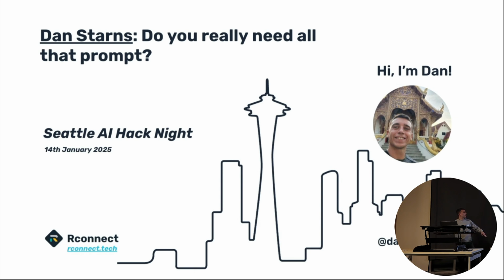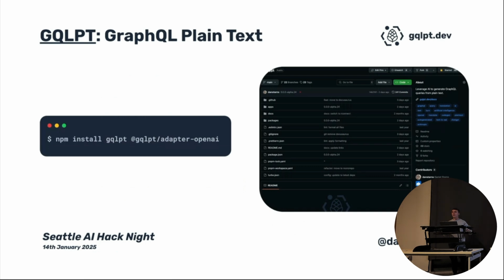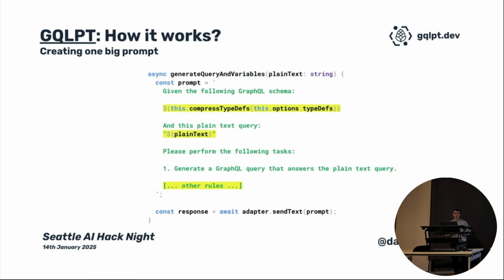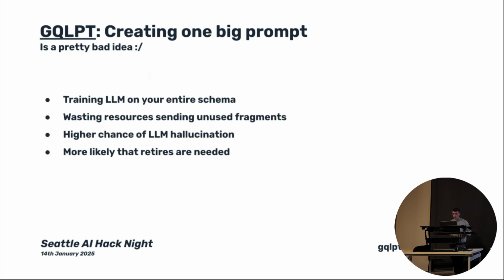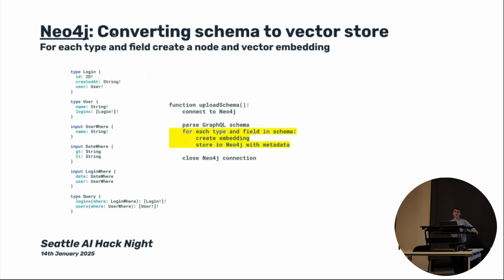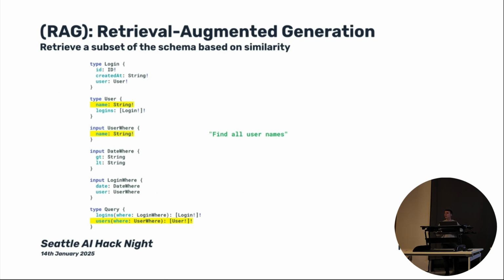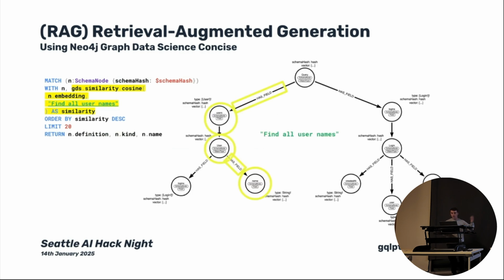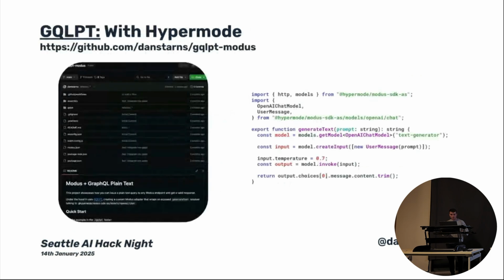Do You Really Need All That Prompt? Optimizing AI with Neo4j | GraphQL Plain Text Demo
In this talk, Dan Starns demonstrates how to build more efficient AI tools by reducing prompt sizes when working with large language models. He showcases GraphQL Plain Text, a tool that converts plain language into GraphQL queries, and explains the challenges of feeding entire schemas to LLMs.

Learn how Neo4j's graph database can be leveraged as a vector store to create a more precise RAG (Retrieval-Augmented Generation) approach, reducing hallucinations and resource waste. Perfect for developers interested in AI optimization, GraphQL, and practical solutions for working with large schemas.

Dan also shares code examples and introduces GQL PT Modus for Hypermode users, along with a preview of a platform designed for AI-generated queries and team workspaces. A must-watch for anyone building AI tools who wants to improve efficiency and accuracy!